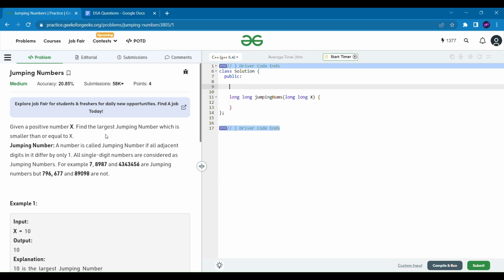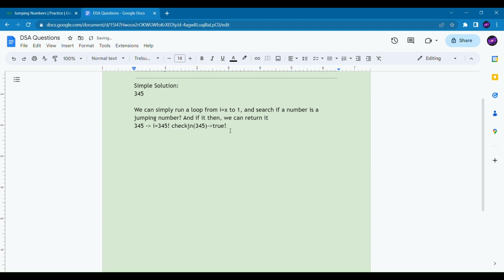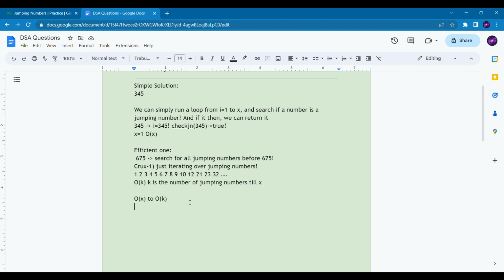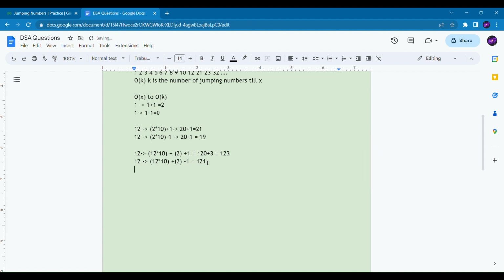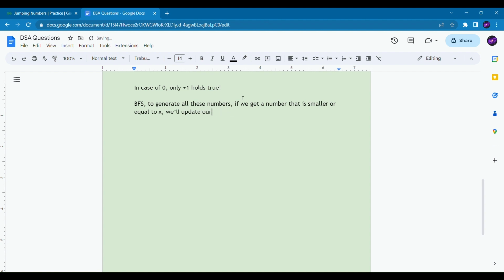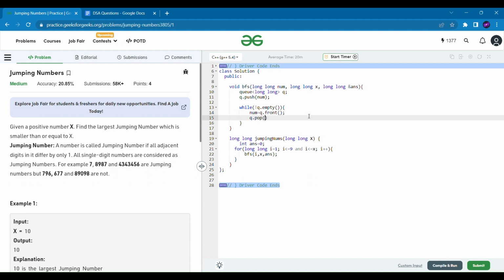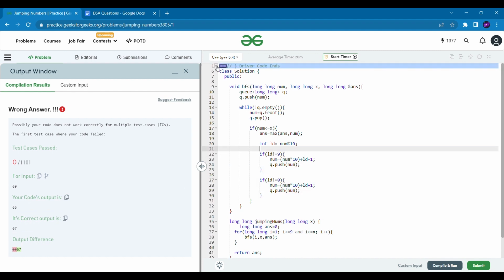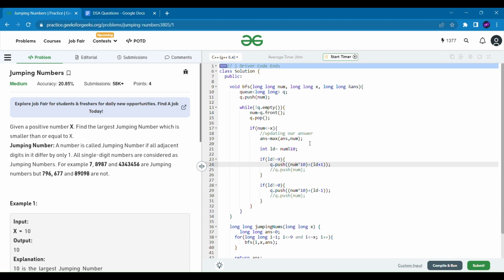Jumping Numbers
Must Do Coding Questions - GOOGLE
Problem link in the first comment